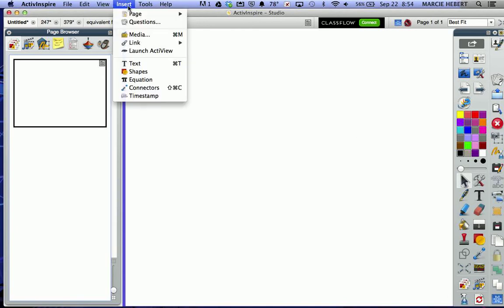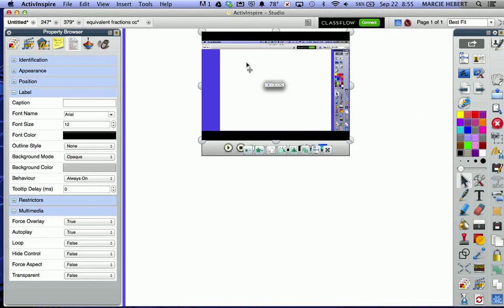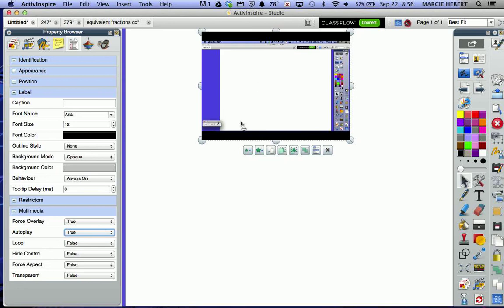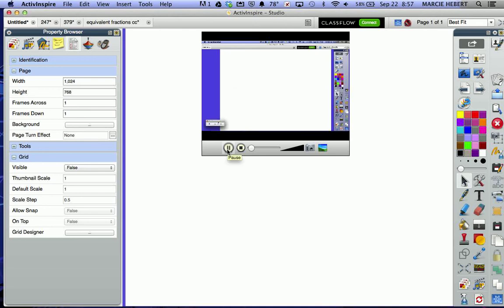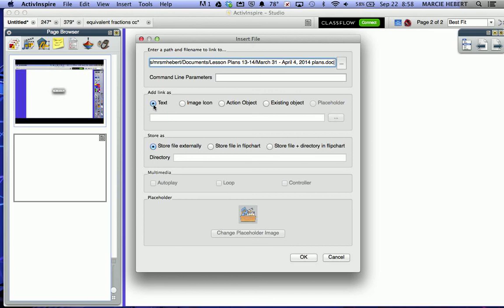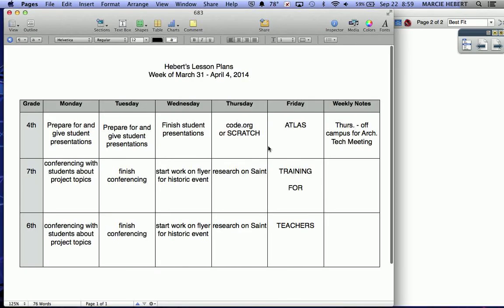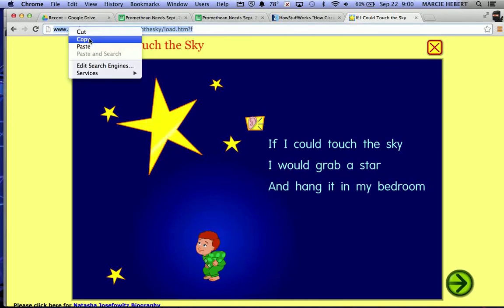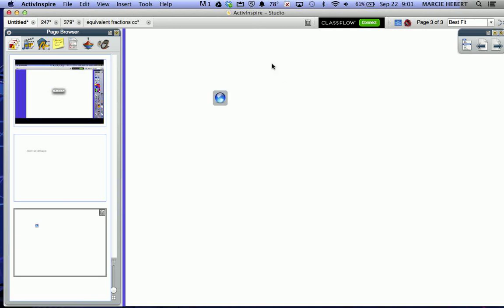Inserting Weblinks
ActivInspire